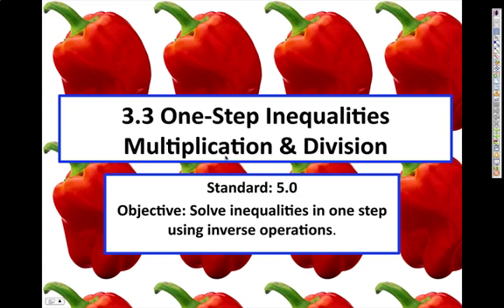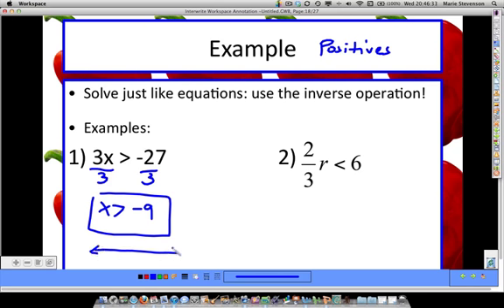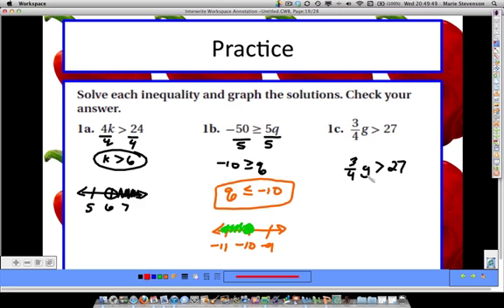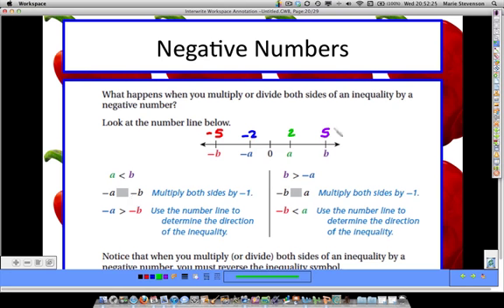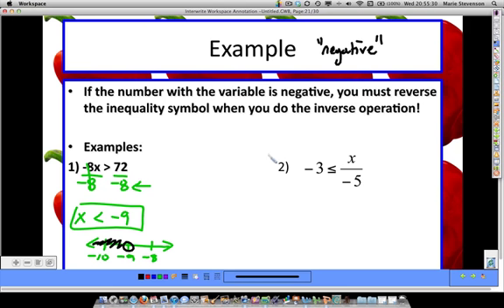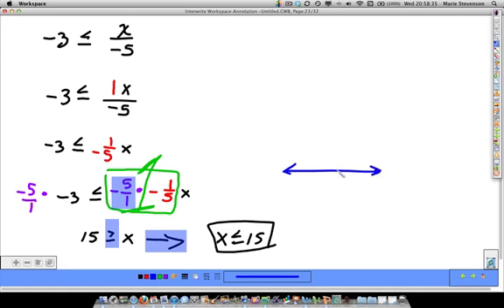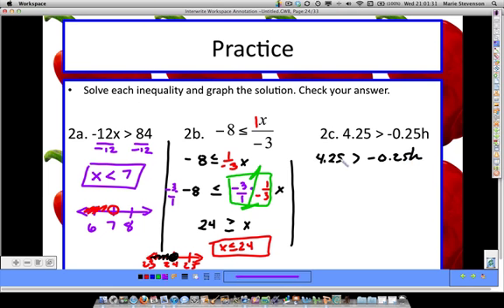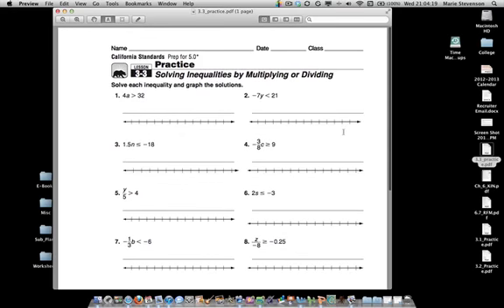Holt Algebra 1 Lesson 3.3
Here are the full class notes for lesson 3.3 of the Holt Algebra 1 curriculum for California. This covers the basics of linear inequalities: how to write them and graph them.